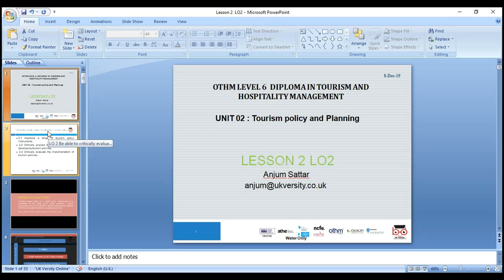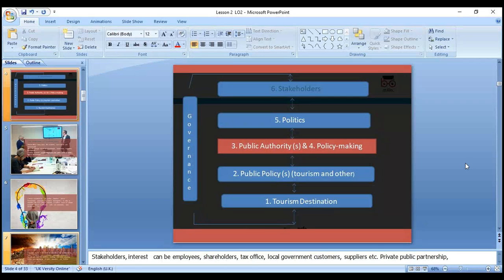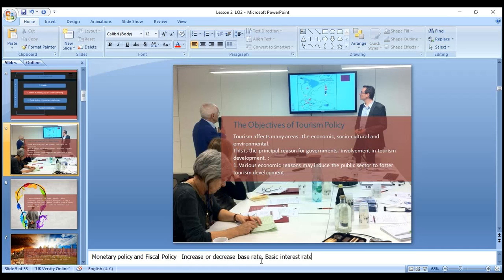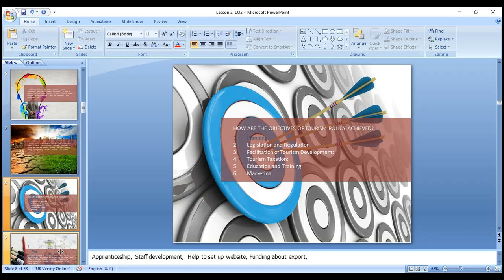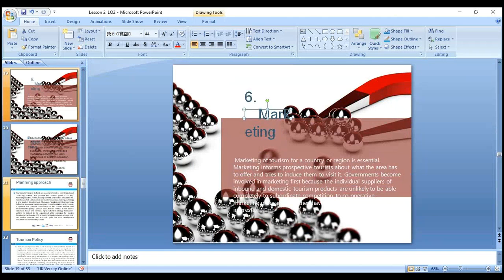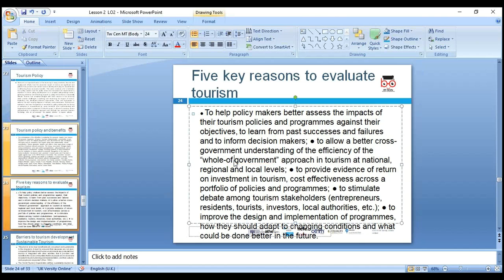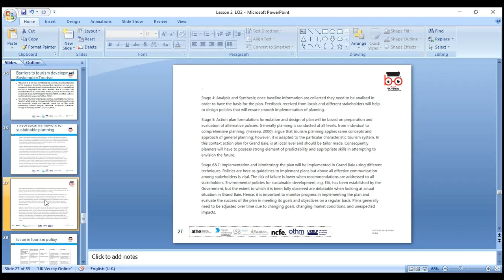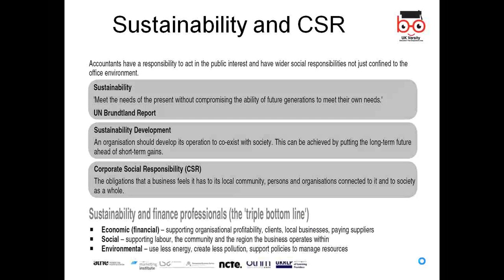OTHM L6 THM TOURISM POLICY AND PLANNING LO2 2019 12 08